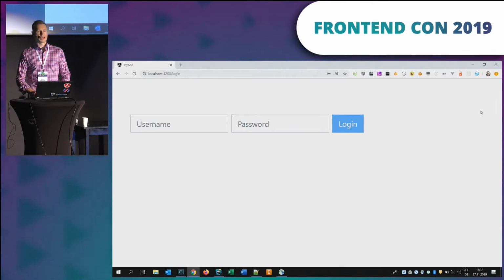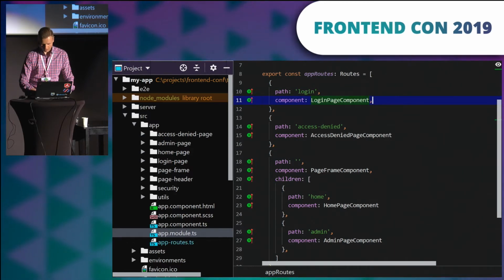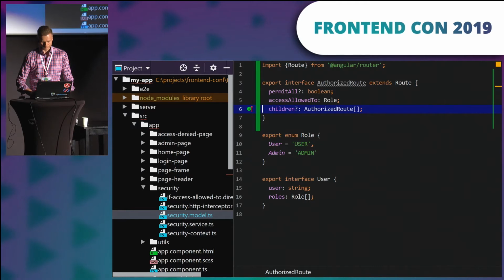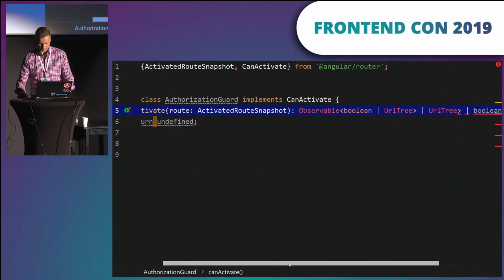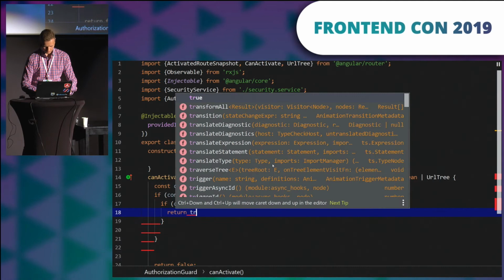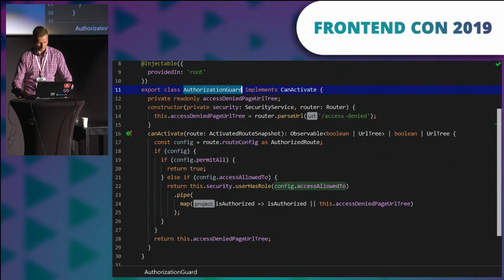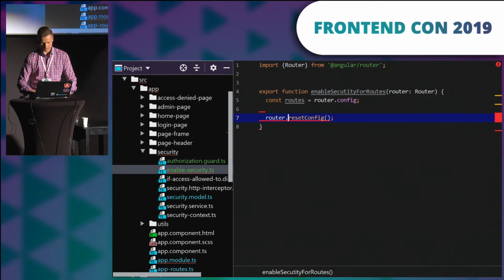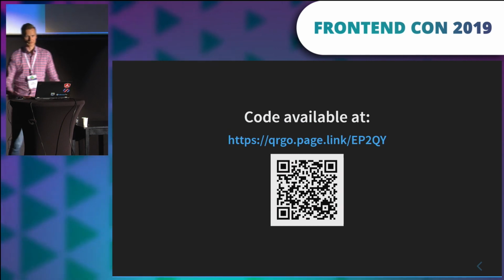Marek Matczak - Lightning Talk: Let’s implement authorizationin an Angular app…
Marek Matczak
Architect and Developer @ Capgemini

Marek is an architect and a full stack (JavaScript / Java) developer with over 15 years of experience. He advises projects on architecture and the development of web solutions. Also, he is responsible for JavaScript/Angular training both internal, for Capgemini employees, and external, for Capgemini clients.

Lightning Talk: Let’s implement authorization in an Angular app…
In this lightning talk I am going to implement role based authorization in an Angular app. Specifically, you will learn how to express authorization rules for your routes or components (what is allowed to which role) in your code. Moreover, I will show you how to code checking these rules against current users’ roles. Focus… we have only just 15 minutes 😊